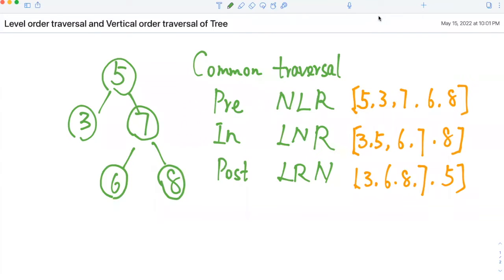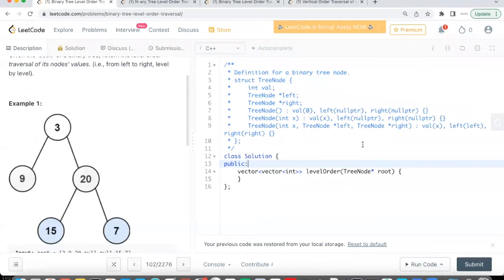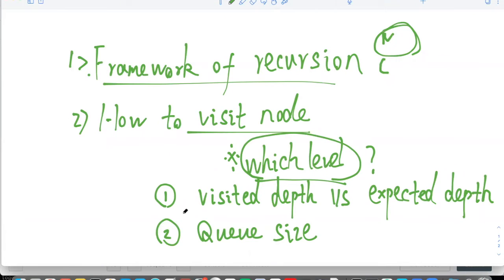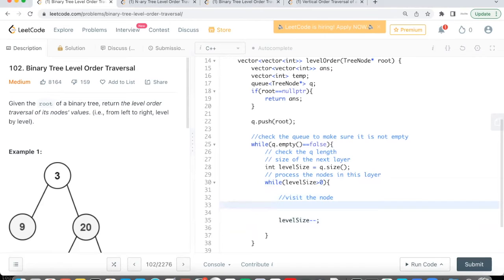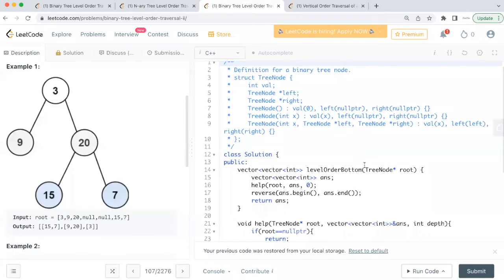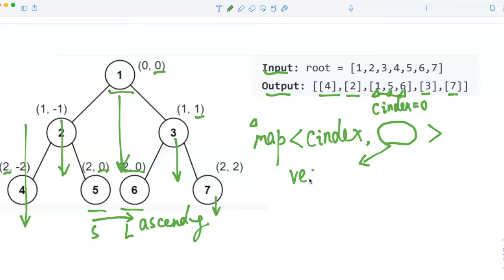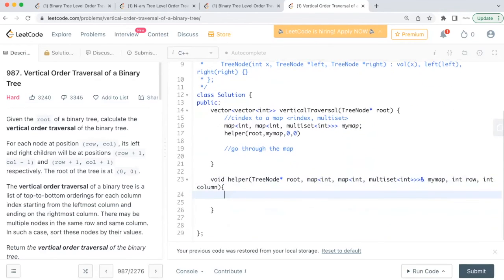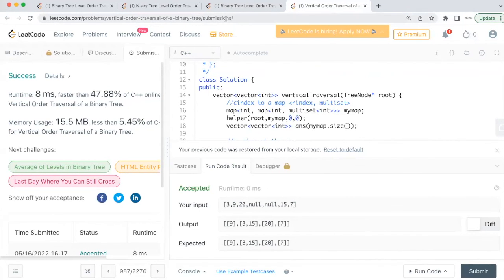Level order traversal and vertical order traversal of tree (Leetcode 102, 107, 429, 987)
04:15 102 recursion
13:30 102 queue
23:56 107 + 429
26:25 987

Supplementary explanation:
When we implement the code in the recursion way, we actually go through the tree nodes in a dfs manner and we store elements in specific position of the ans, the results is still the level order.